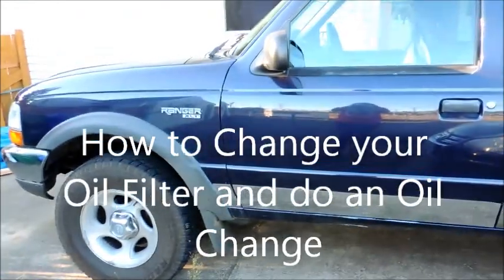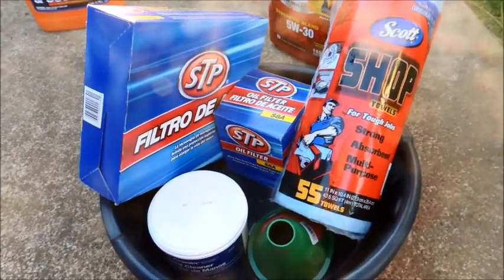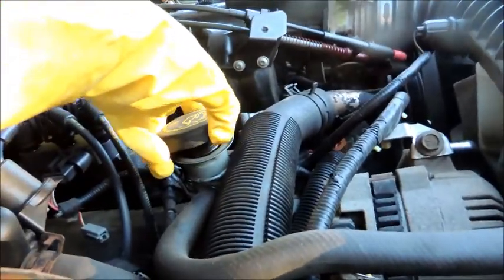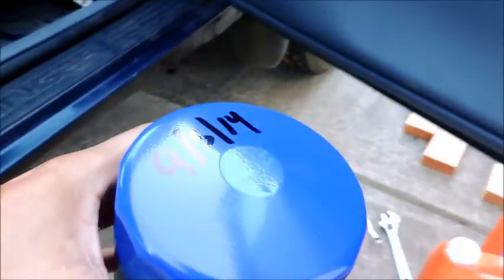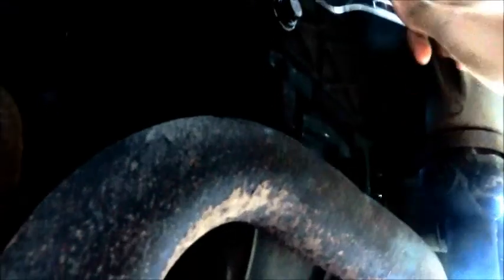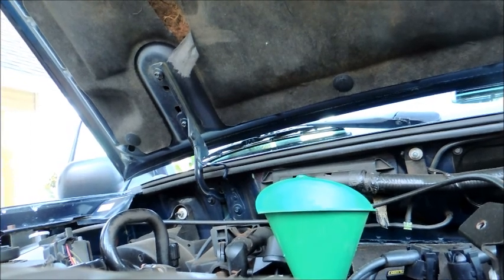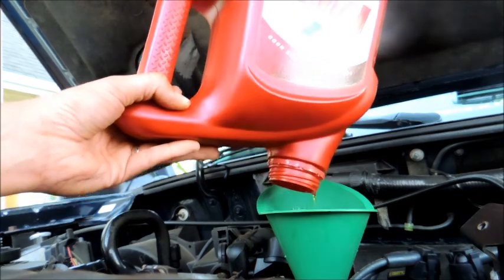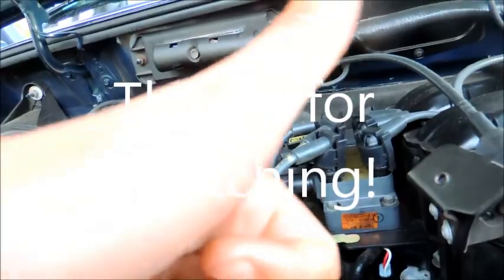DIY: Change your oil filter and add new oil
Doing an oil change and changing old oil filter on a 2000 Ford Ranger.

New Oil Filter: 12.00
Synthetic Oil for High Mileage: 30.00
Total: $42.00

Additional costs:
Funnel, shop towels, cream cleaner, drain pan: $9.00

Jiffy Lube cost for synthetic oil change: $90.00

Save some money, do it yourself.